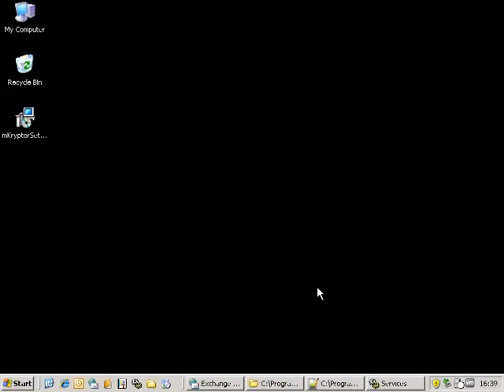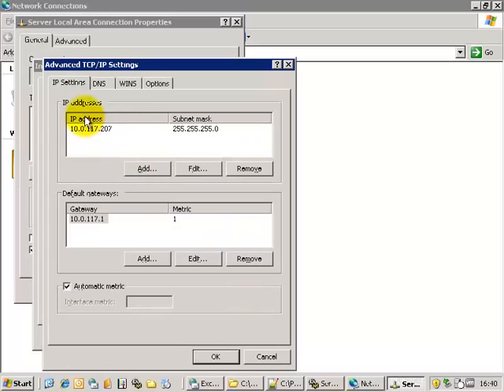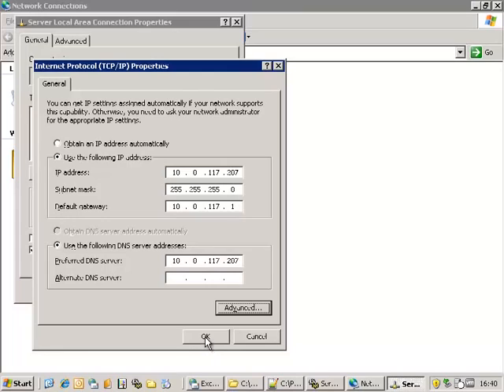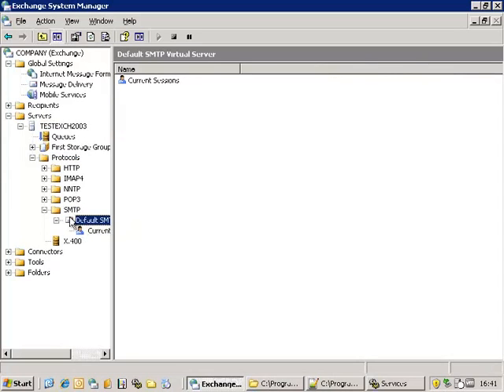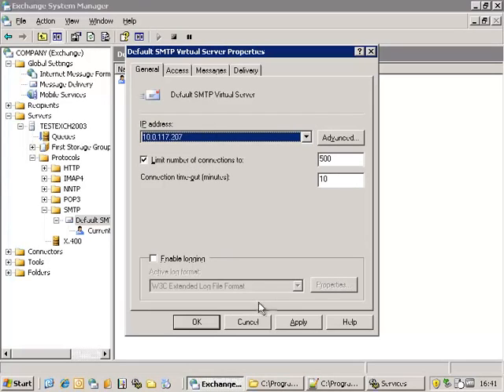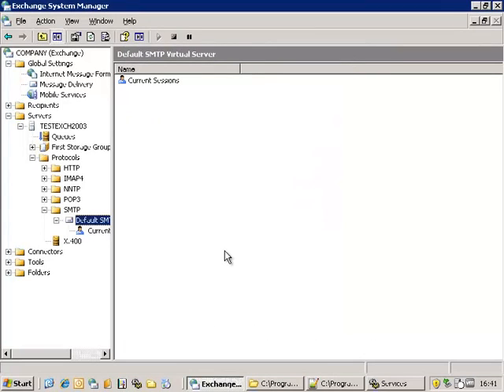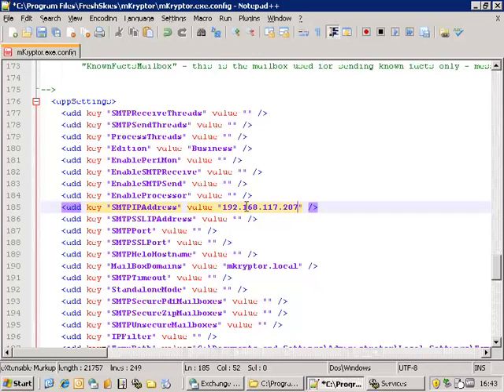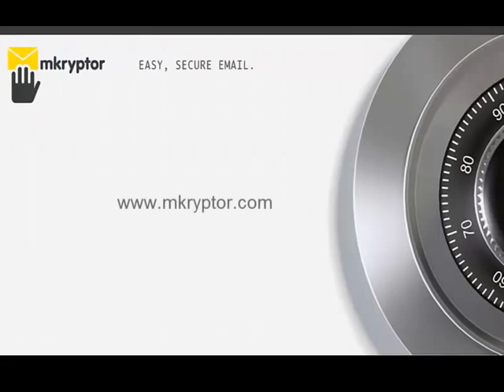How to run mkryptor on same machine as Exchange 2003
This tutorial shows how to assign an additional IP to your 2003 server and then set mkryptor to use it, whilst ensuring that Exchange 2003 does not use the new IP.